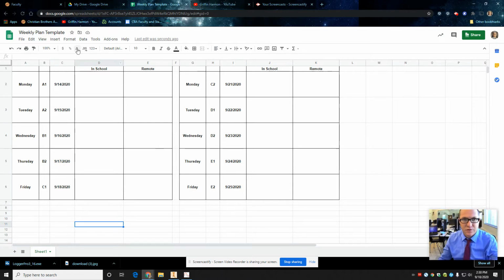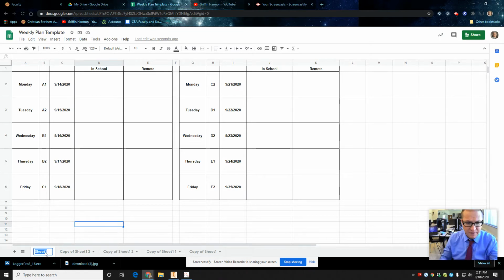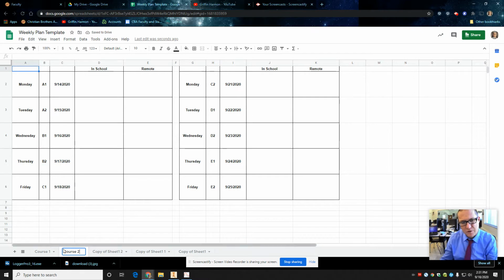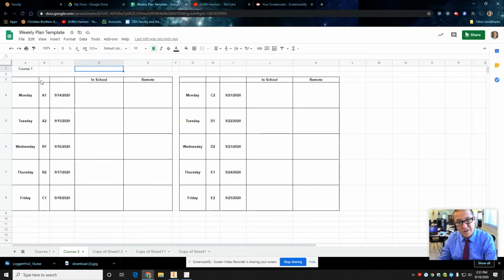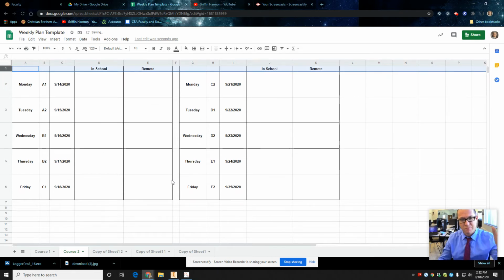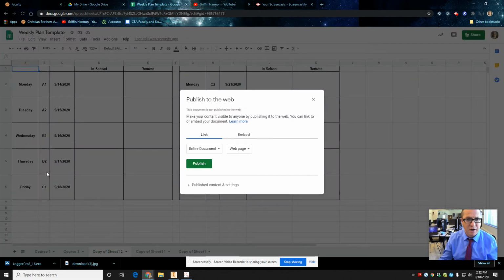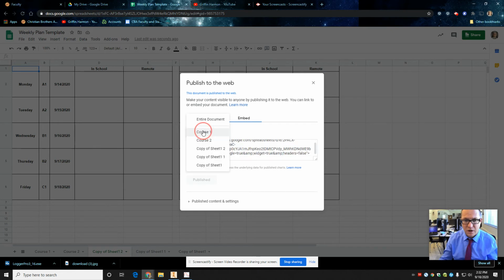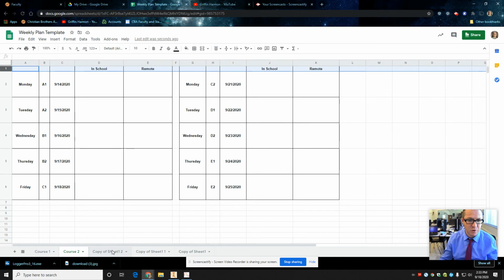CBA Tech Tip - How to Make Multiple Sheets in One Workbook